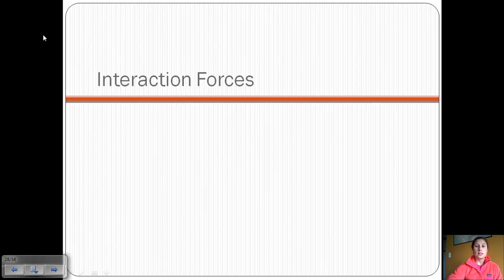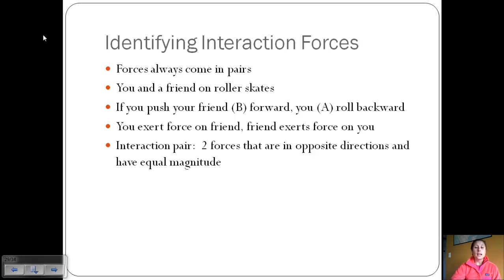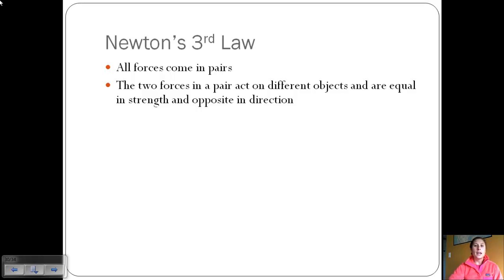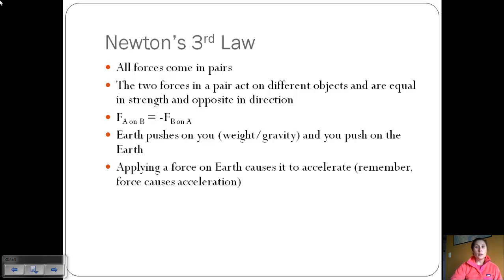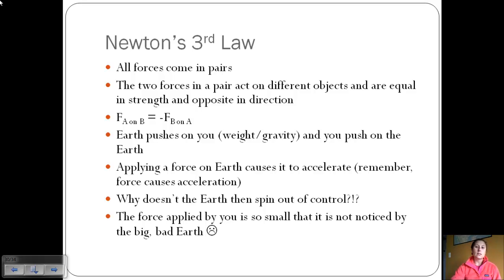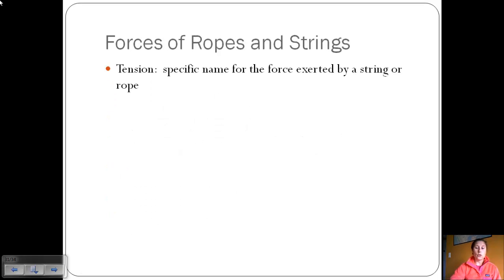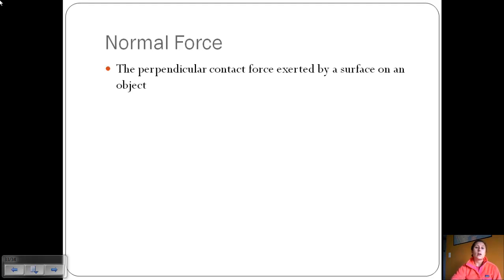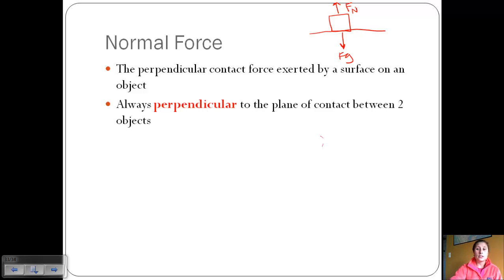Section 3-Interaction Forces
Apply Newtons’ 3rd Law (interaction forces) to tension problems.  Also apply and understand the normal force.